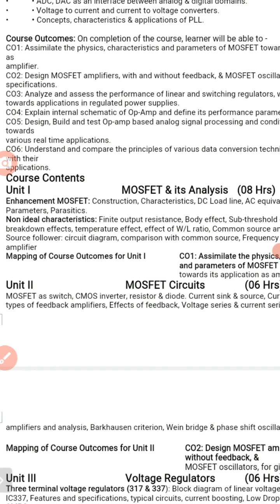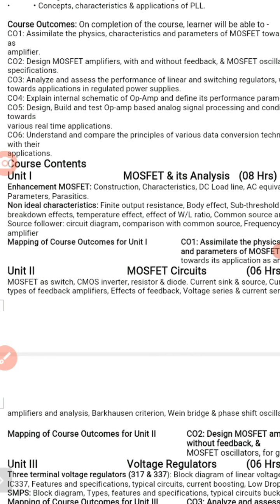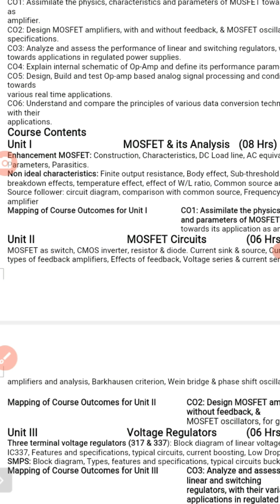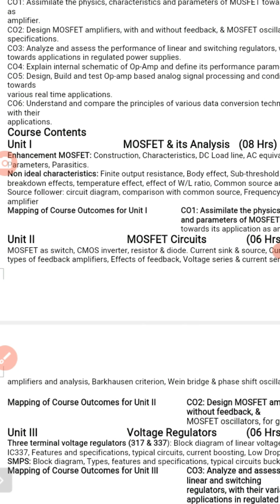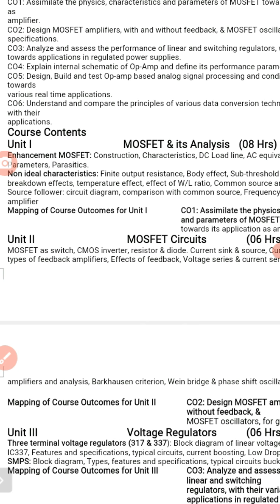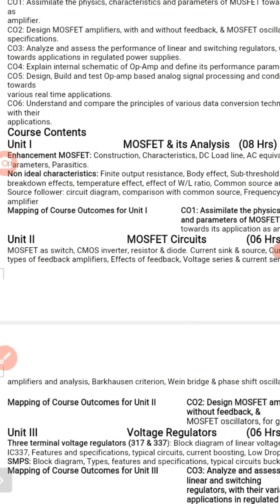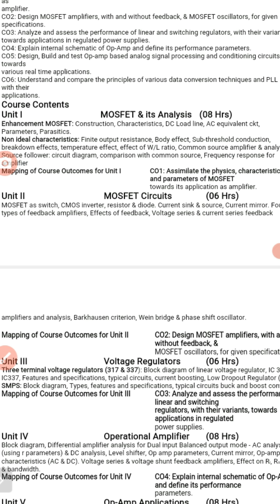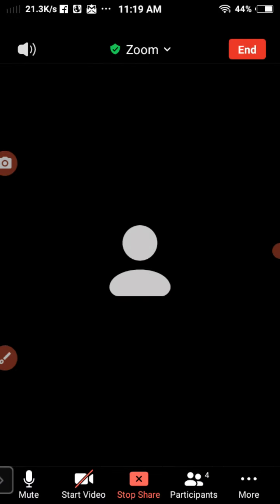Ec 9 mosfet as a switch